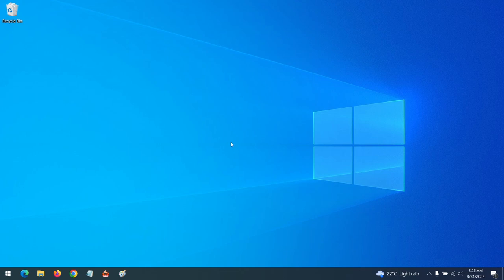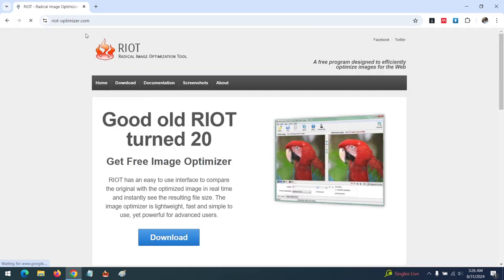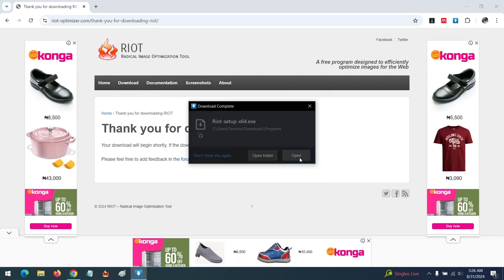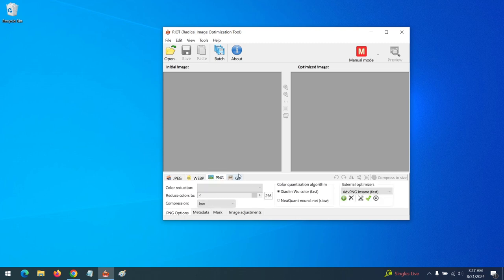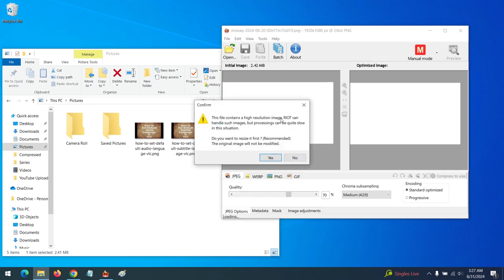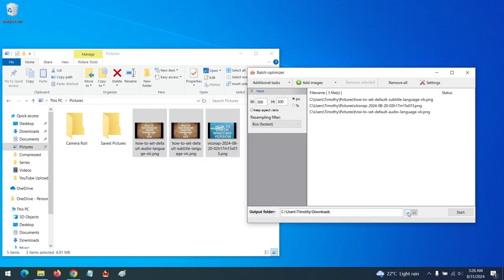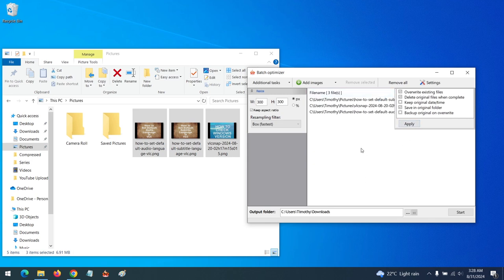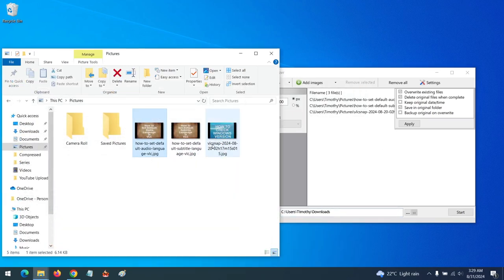How to Optimize Images Using RIOT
How to Optimize Images Using RIOT - Radical Image Optimization Tool

Optimize batch images
JPEG, PNG, WEBP, GIF.
Reduce Image File Size